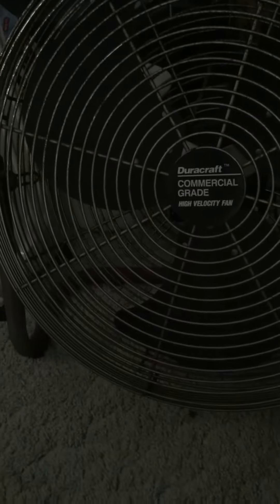Duracraft commercial grade high velocity fan